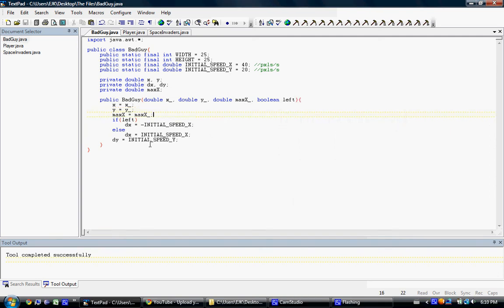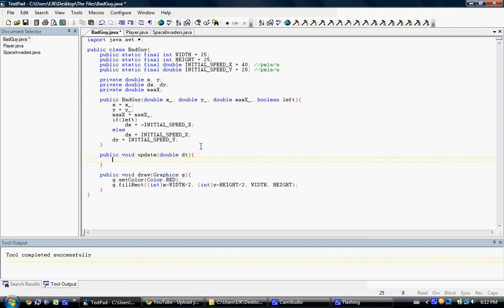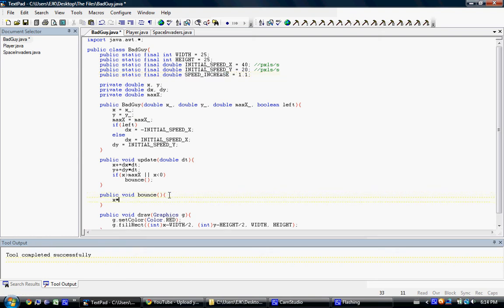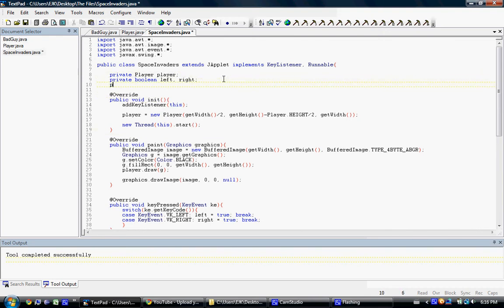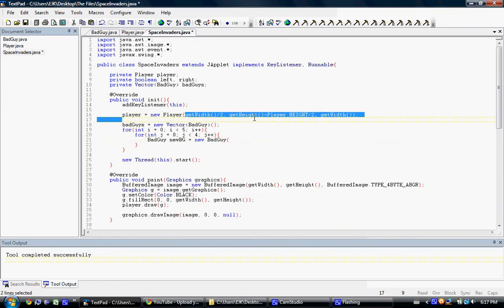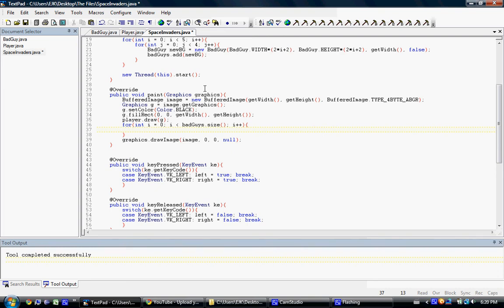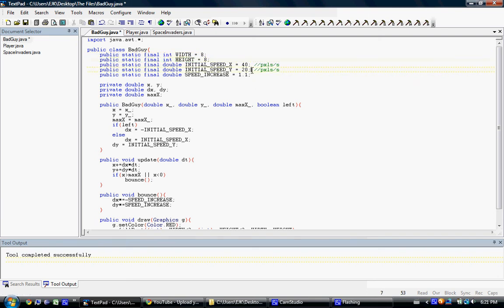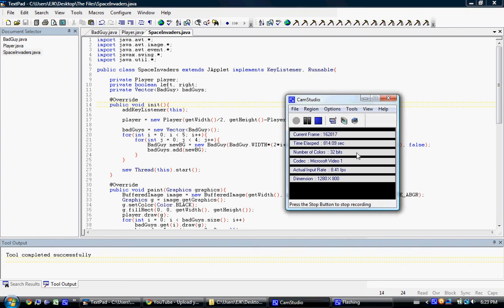The Joy of Programming - Space Invaders (5)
Learn to program a simple Space Invaders game.